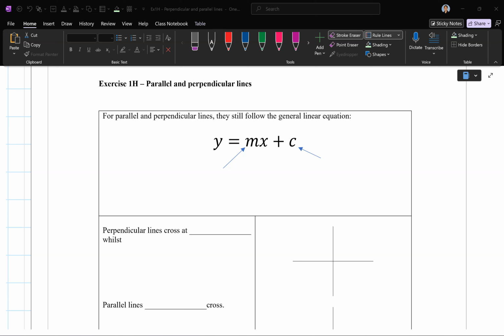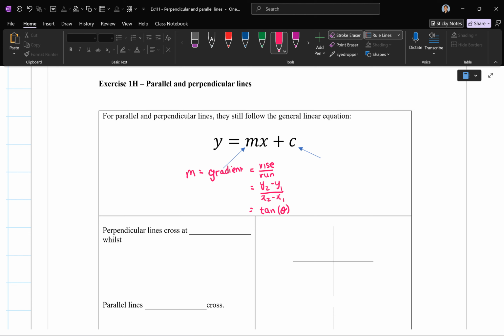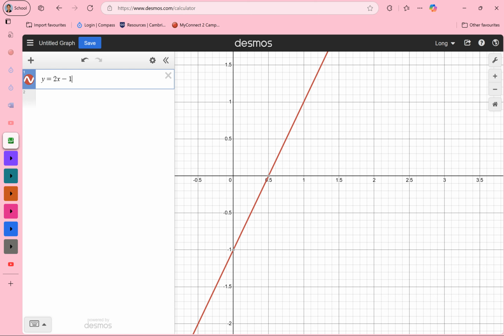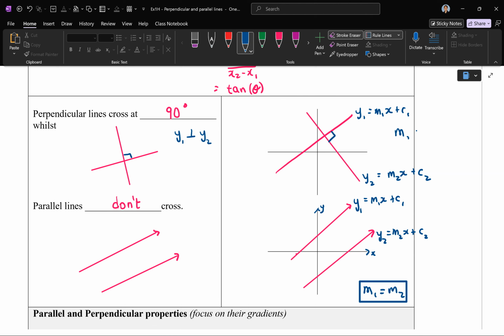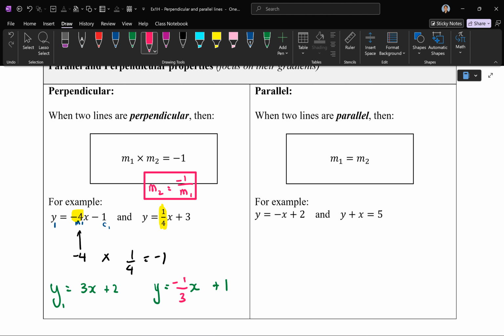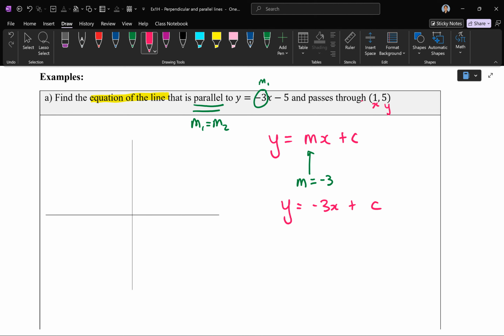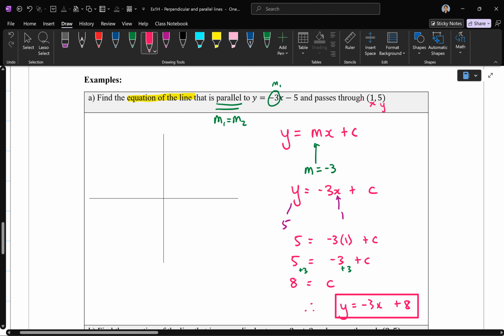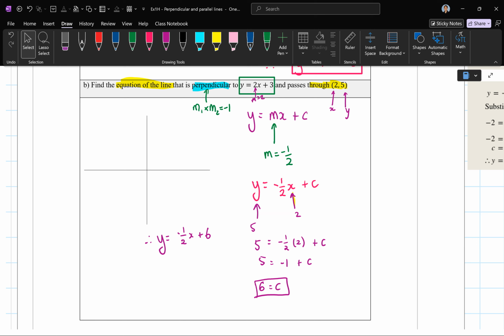Y9 Ex1H perpendicular and parallel